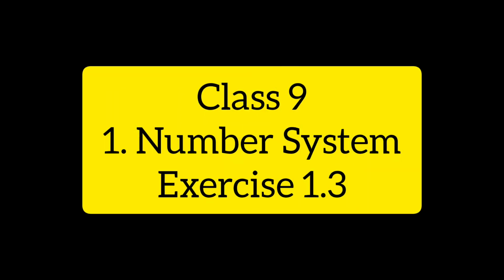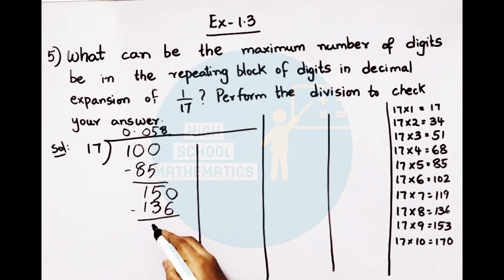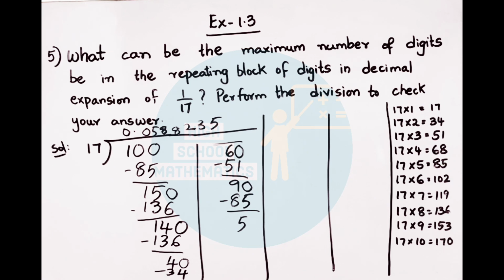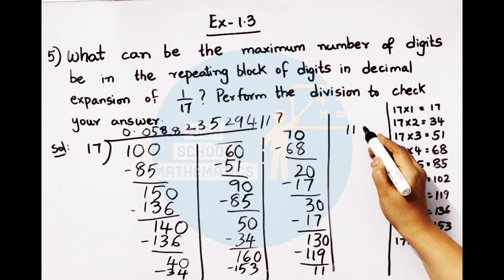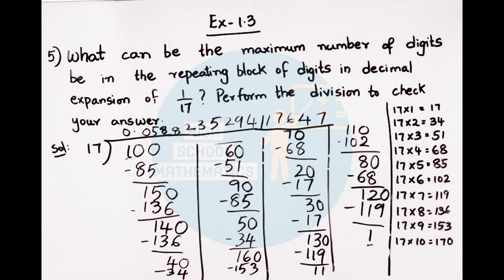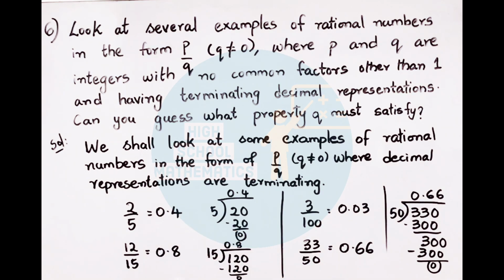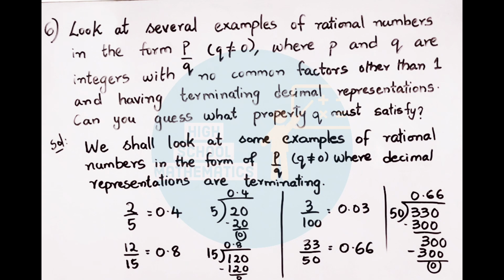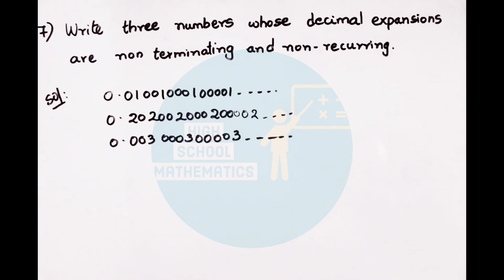9th Class Maths|| Chapter 1 Number System || Exercise 1.3|| 5 to 7 sums || New syllabus 2023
In this video, you can learn A.P State New Syllabus for class 9 - Chapter 1- Number System - Exercise 1.3- 3 to 7 sums.

Watch other videos of class 9 -chapter 1 -Number system -